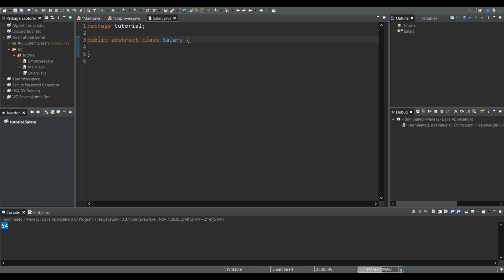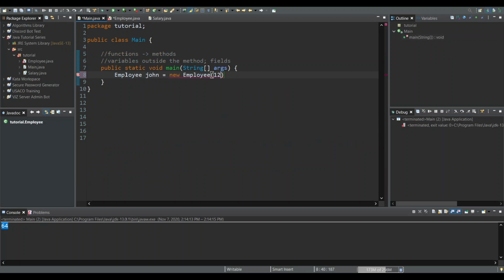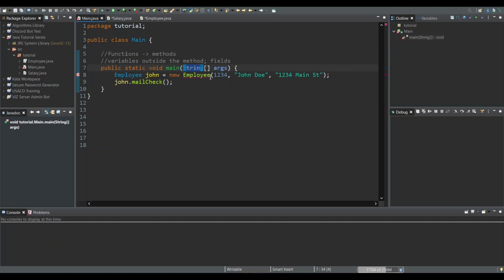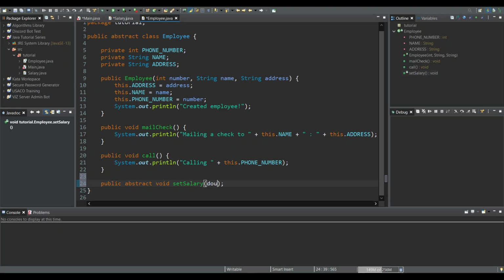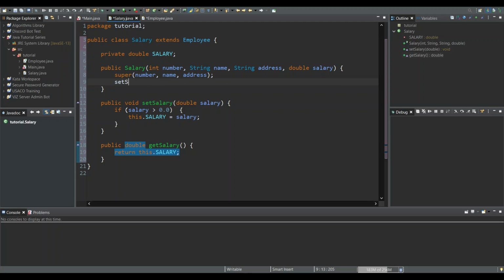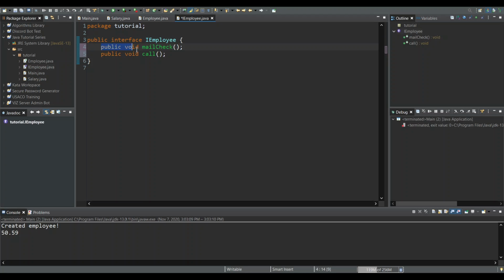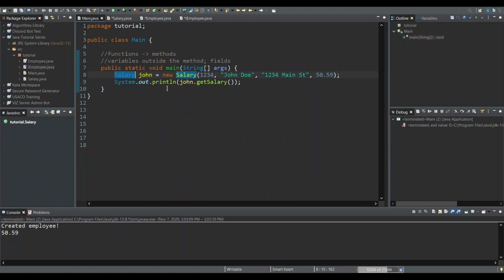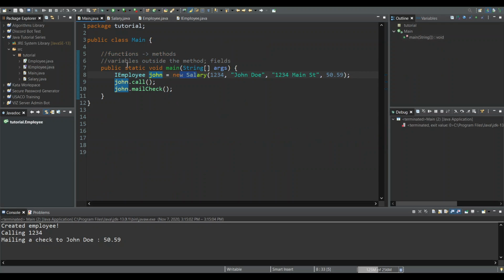Java Tutorial Series: Lesson 09 - Abstract Interfaces & Inheritance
In this lesson, I will teach you how to use Abstract Interfaces and how inheritance works in Java. Remember that the keyword "super" is used to refer to the parent of the class (the class after the extends keyword), to use a interface, use the keyword "implements". Abstract methods can have no content but abstract classes can have normal methods too. Interfaces can be used to create objects but the objects will only possess methods defined in the Interface. Finally, you can override an abstract class's method by extending it then putting the @Override annotation on top of the overriden function.

=== CONTENTS ===

00:00 Overview
00:57 Abstract Methods
25:30 Interfaces